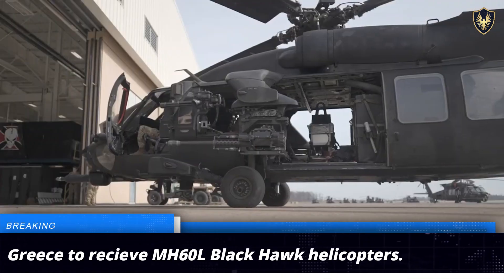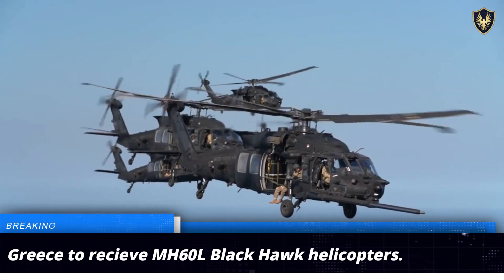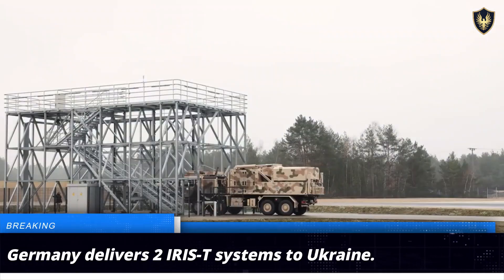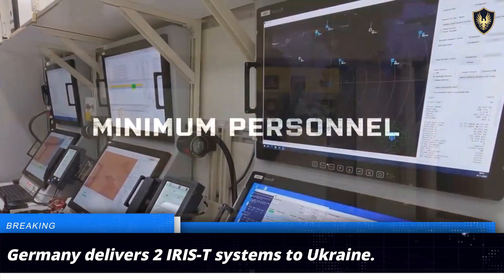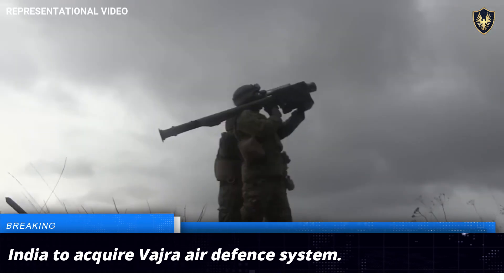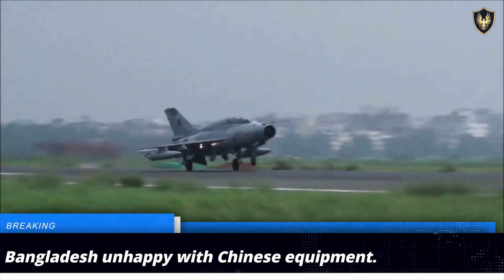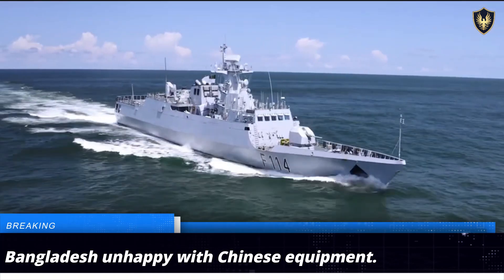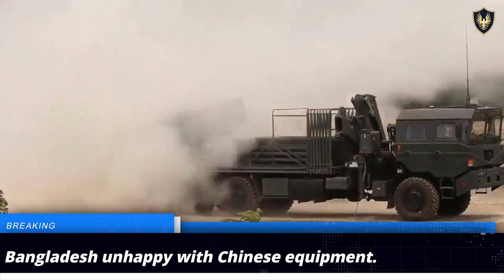Global Defence News: Greece gets MH60L, Germany delivers IRIS-T to Ukraine, Bangladesh unhappy ..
Global defence news for the 17th of June 2024

1) Greece to get Mh60L helicopters.
2) Germany delivers IRIS-T to Ukraine.
3) India to Procure Vajra manpad. (VSHORADS)
4) Bangladesh unhappy with chinese equipment.